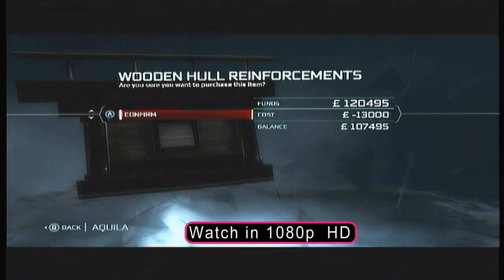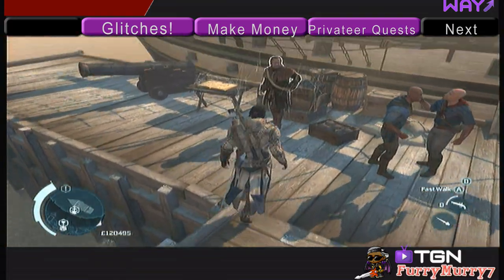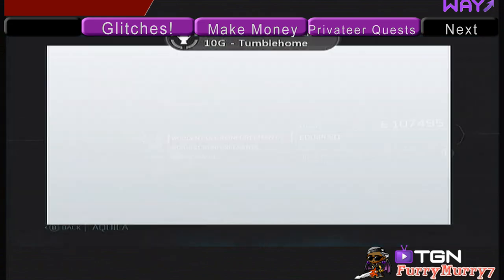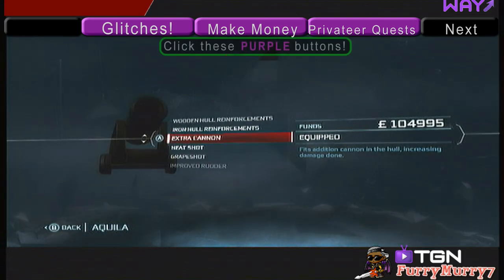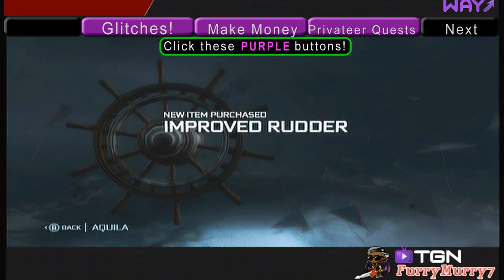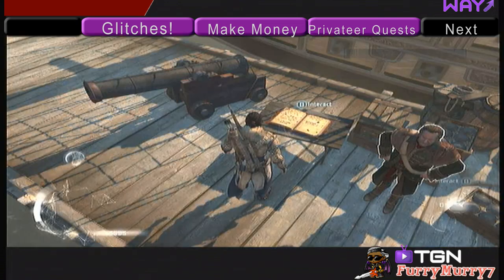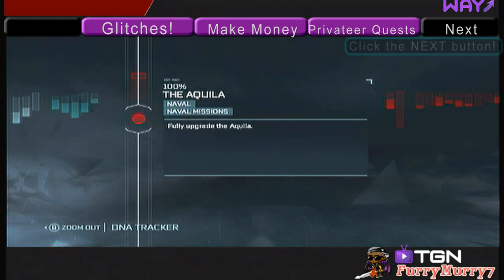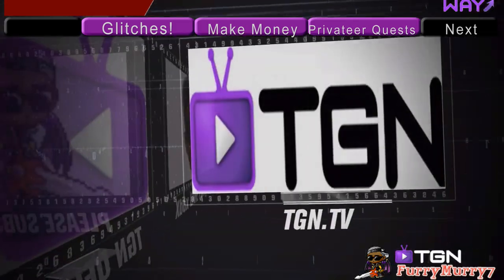Tumblehome Trophy Achievement Fully Upgrade Aquila - Naval Privateer Mission Assassin's Creed 3 AC3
This is the BEST GUIDE to help you Fully Upgrade the Aquila and complete the Tumblehome Achievement / Trophy!  It is a good idea to buy at least one upgrade so that the naval missions will be MUCH easier! If you're having trouble getting money, just click the purple button at the top of the screen that says "Make Money."  It is the BEST GUIDE to show you different ways of making money in the game and you choose the one that's best for you!

I do 100% full sync memories, borgia flags, guild challenges (mercenaries, courtesans, thieves, assassins). I also do multiplayer and DLC memories. If what you are looking for is not there, just message me!
I'm also doing Assassin's Creed 3 III videos as well as Project Legacy!

I have AMAZING videos on an Assassin's Creed game called "Assassin's Creed: Project Legacy"!  If you've never heard of this game before, that's because it's still sort of "in Beta."  But you can play it right now!  I abosolutely love that game!  and follow my instructions!

Sometimes you will have errors when trying to play the game.  Sometimes you will get a "Connection Error", sometimes the game does not seem to load or it gets frozen.
Fortunately, I have been able to figure out a way to FIX ALL YOUR ERRORS!!  and TURN ON YOUR ANNOTATIONS!!  Thank you so much!!